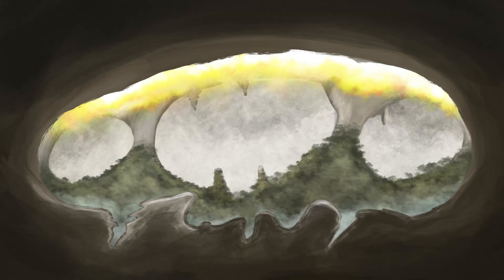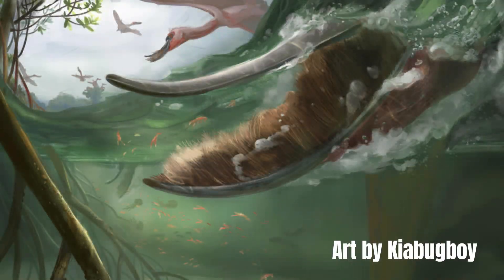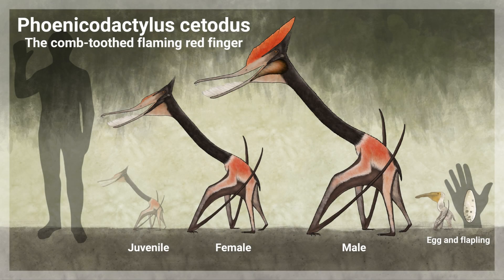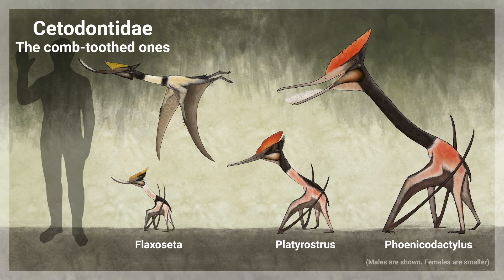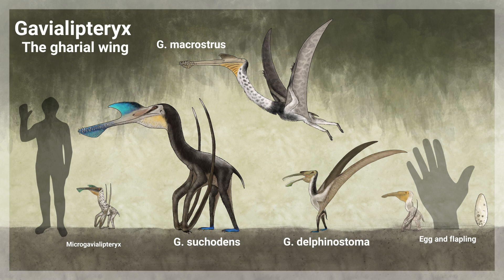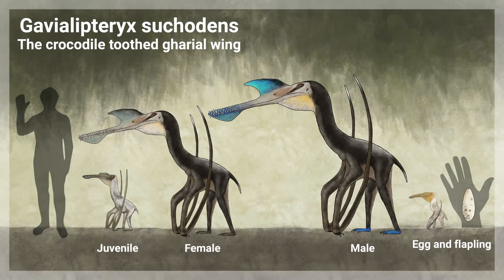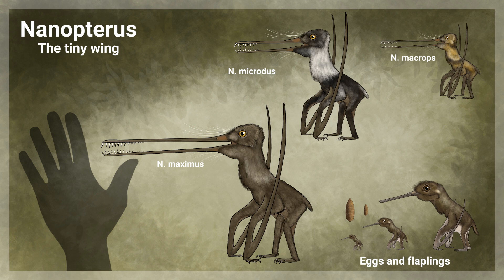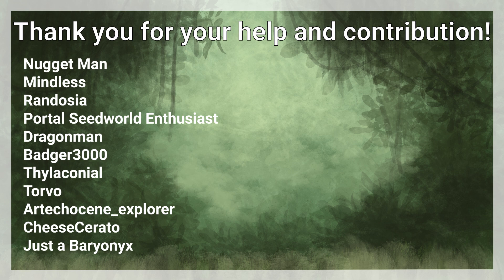Pterosaurs of Subterramundus - part 1: the Ctenochasmatids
While dinosaurs ruled the lands, the skies were ruled by their cousins, the pterosaurs.
Ctenochasmatids are a family of pterosaurs that fill wetland niches, typically filter feeding, though some prefer a different type of prey.
Discover the different species of pterosaurs that call Subterramundus home, and explore their various niches they have claimed for themselves.

Paleo artworks and renders featured by:
Joschua Knüppe

00:00 intro
02:02 Cetodonts
03:15 Phoenicodactylus
06:42 Gavialipteryx
10:53 nanopterans
13:30 outro